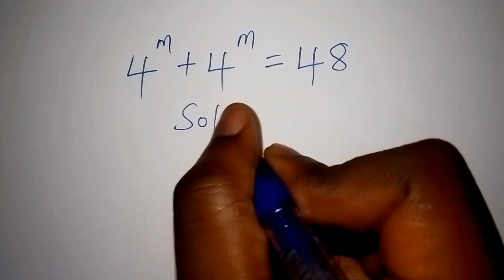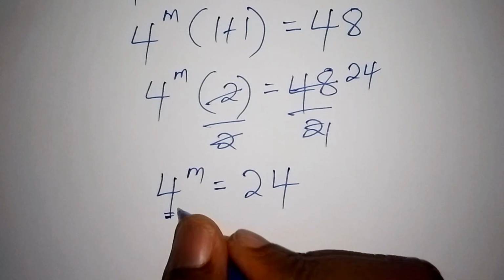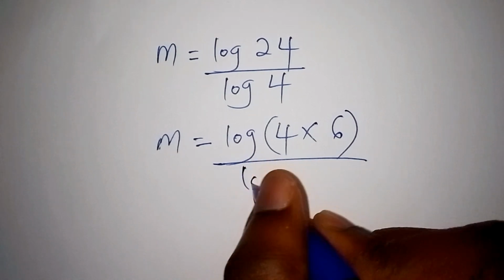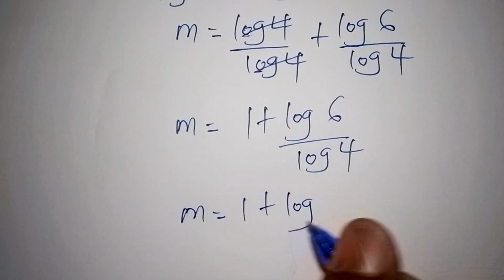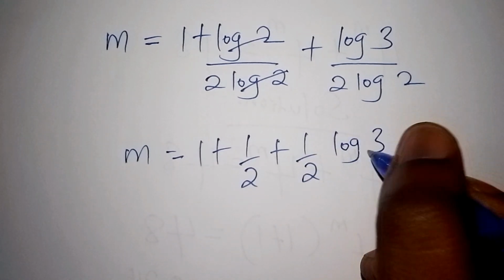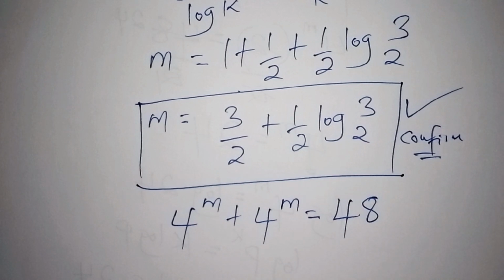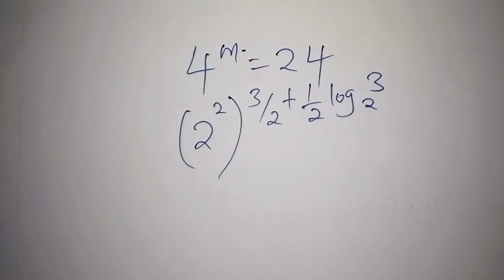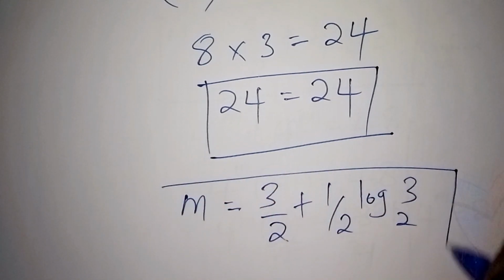Can You Solve This Tricky Exponential Equation? | MATH Olympiad Explained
Think you’re good at math? Put your skills to the test with this tricky exponential equation! Many people get stuck, but with the right approach, it’s easier than it looks.